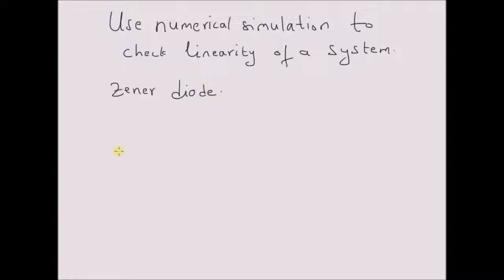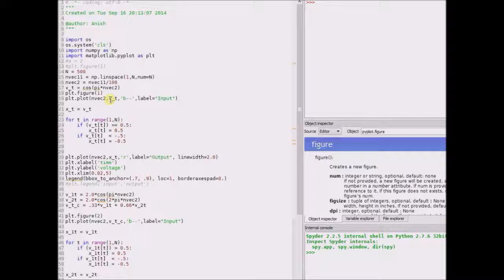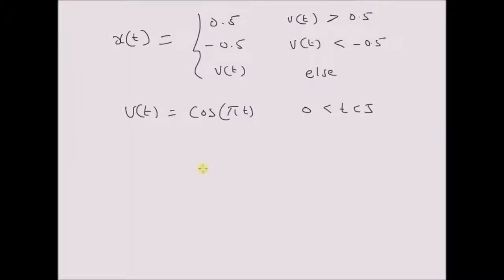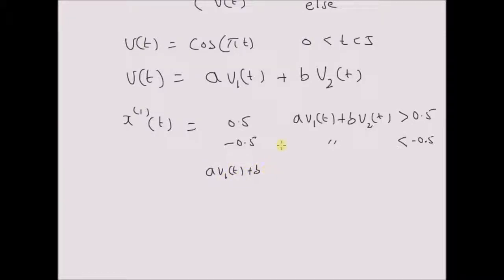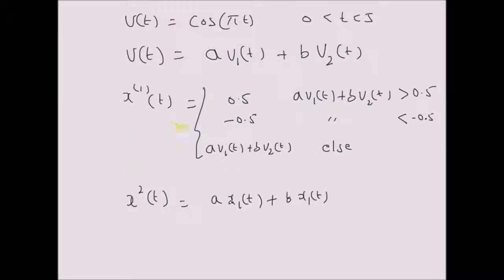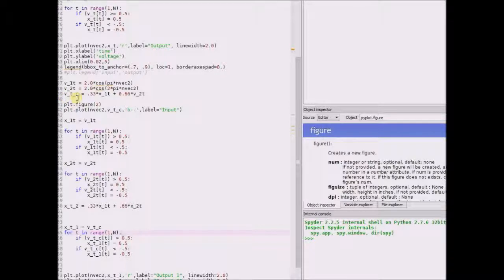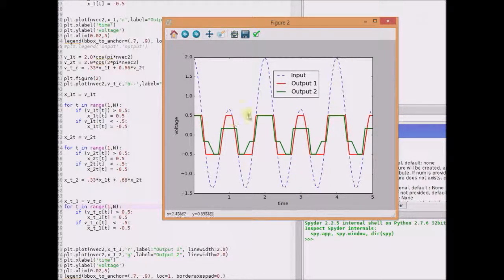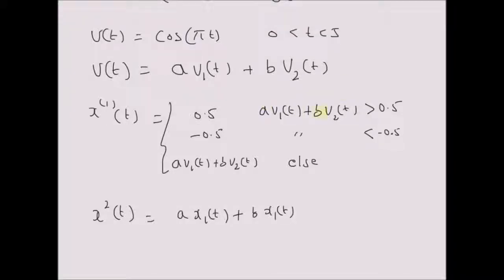example: using numerical simulations to verify if a system is linear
an example illustarting the non-linearity of zener diode